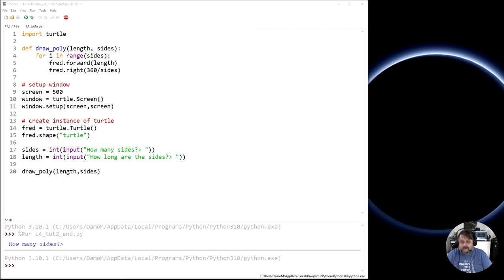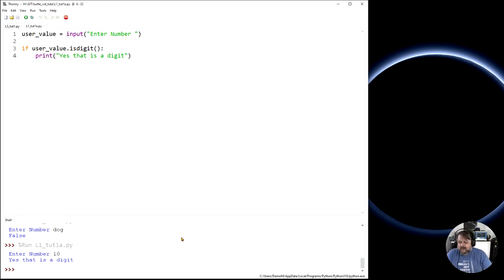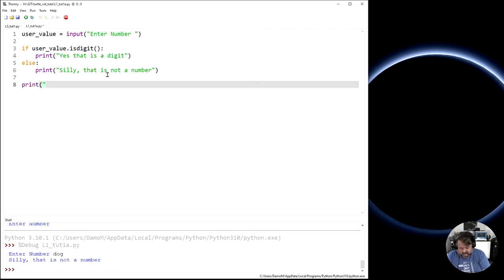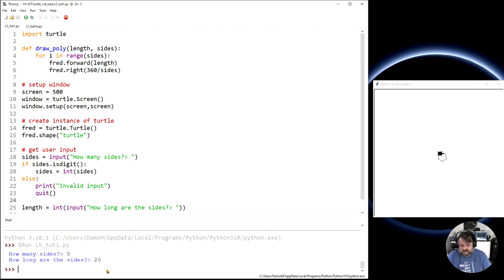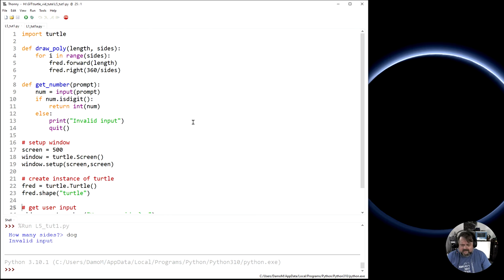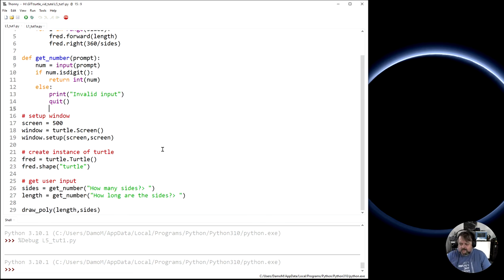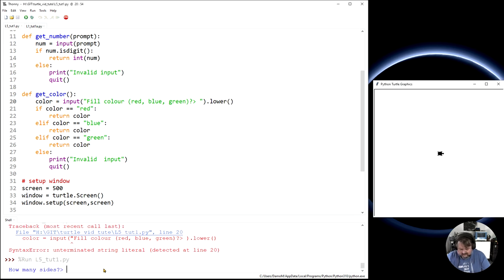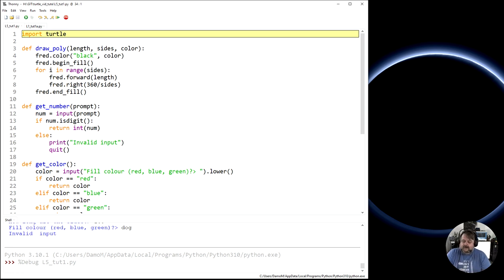Python Turtle Lesson 5 Part 1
This is the final video of the A Turtle Introduction to Python tutorial series.